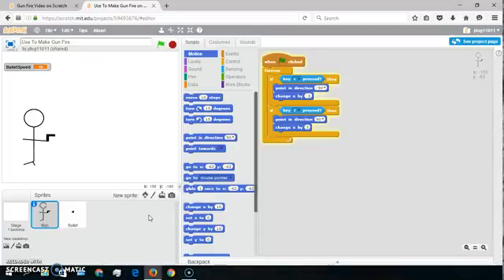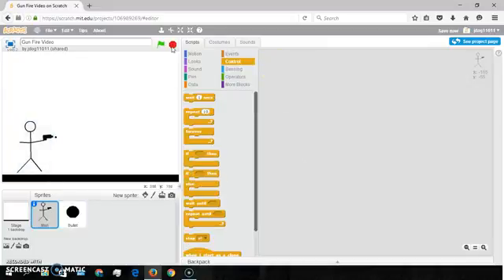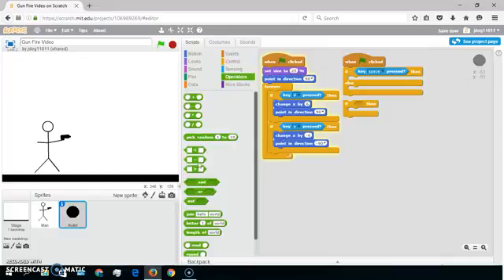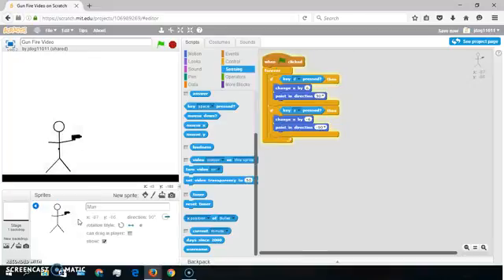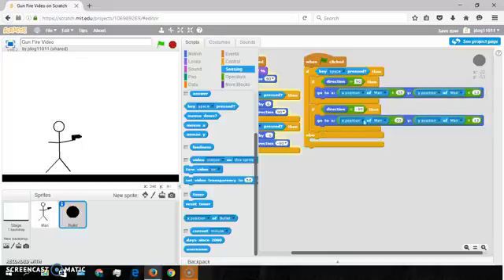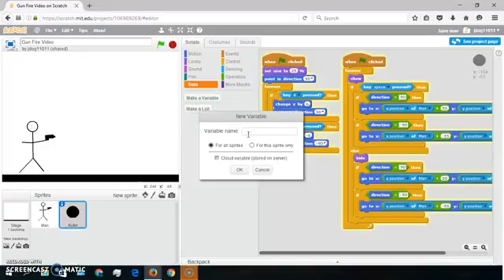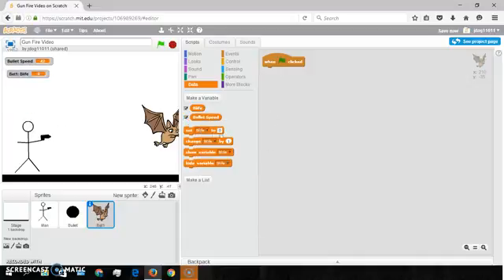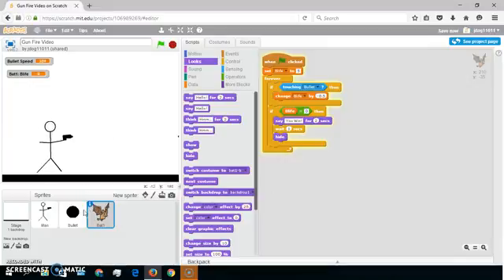How To Make A Gun Fire Scratch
This is a video on how to make a gun fire in scrach for those of you who dont know what scrach is its a coding website where you can make game here is a link to my final prouduct if you want to put the codes in your backpack: